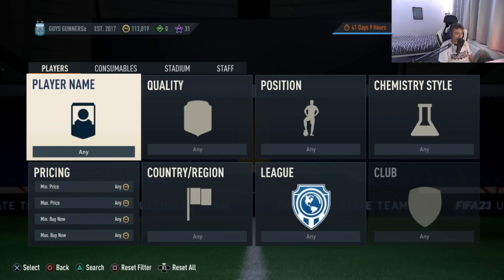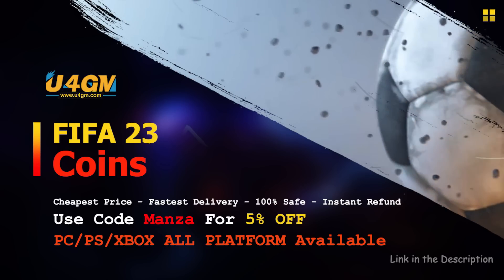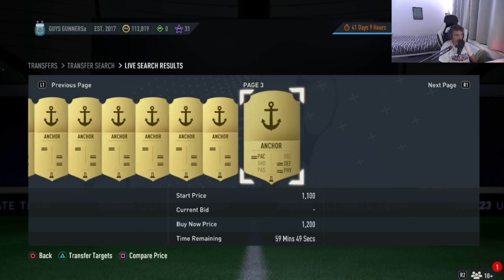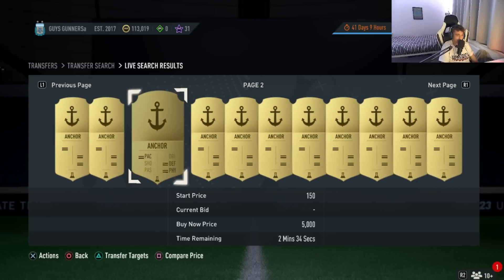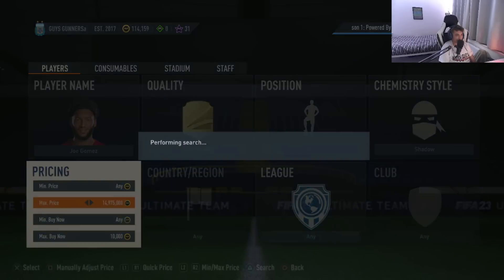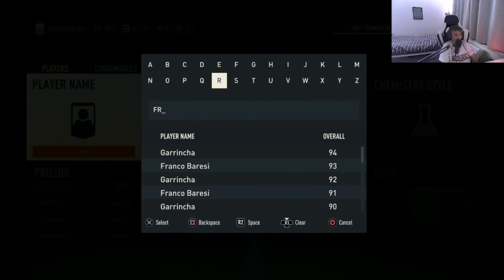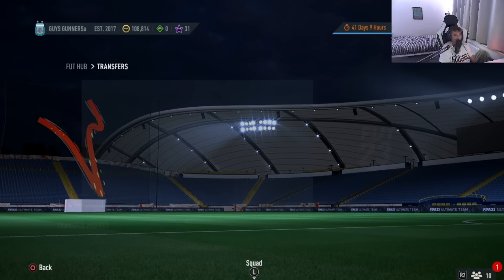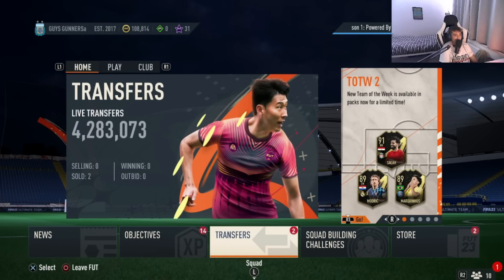The Easiest Ways To Make Unlimited Coins In FIFA 23 Ultimate Team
Hi everyone,
FIFA 23 has now been officially fully released and for everyone the most important question is how to make coins In FIFA 23. In this video, i show some of the easiest ways and trading methods which you can use to help make lots of coins In FIFA 23.  I have been using the trading methods shown in this video to consistently make coins since the release of FIFA 23 and so can you as each method is explained simply and step by step to help you make coins In FIFA 23.

Trading is the easiest and most important way of making coins currently In FIFA 23. In this video, i show you the easiest ways and trading methods to make unlimited coins In FIFA 23 Ultimate Team. These best and easy methods have helped me gain over 200k coins since the release of FIFA 23 and are in my opinion the best ways to make coins on FIFA 23 currently and will work for the next couple weeks to make coins throughout the FIFA 23 Ones to watch promo. Each Trading Method is explained in detail and step by step in order to make sure you are able to replicate these FIFA 23 Trading methods to make easy unlimited coins with little to no effort In FIFA 23 Ultimate Team. You can use the simple, easy, risk-free methods shown in this video to build up coins quicker than any other method In FIFA 23 Ultimate Team. FIFA 23 Best trading methods to make coins right now! FIFA 23 Easiest ways to make coins ! The Easiest Ways To Make Unlimited Coins In FIFA 23 Ultimate Team